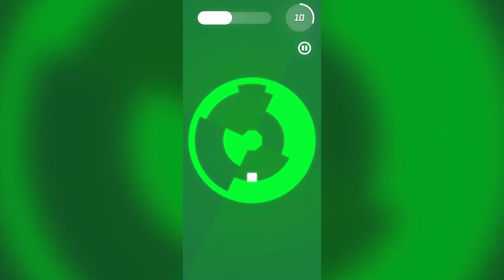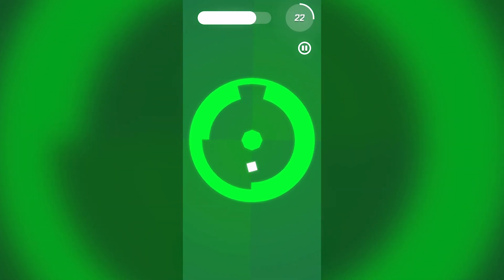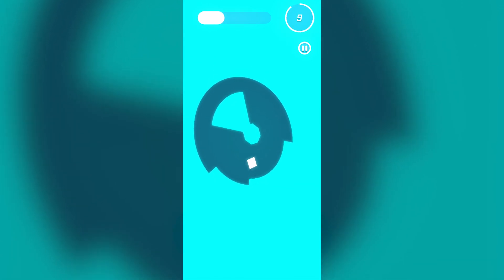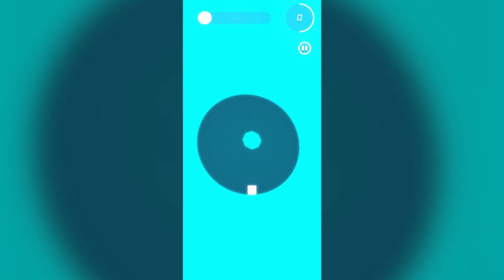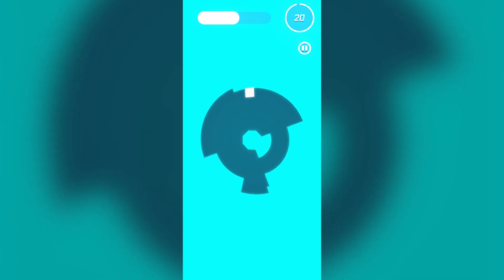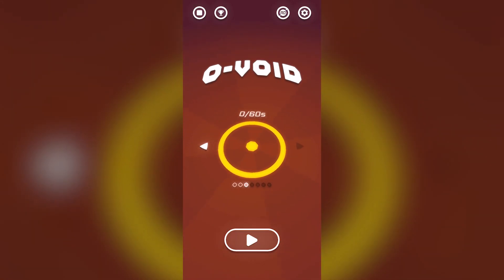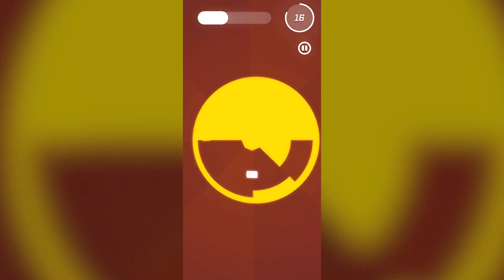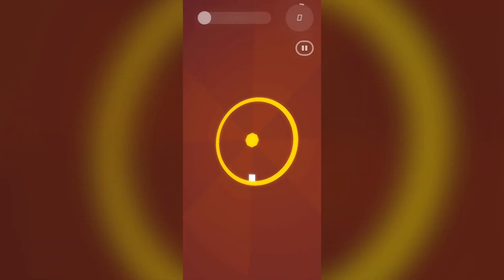O-VOID - Going in circles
Say hello to the next game that will take away hours of your life all in the effort to try to beat your personal best. O-Void will have you tapping your way around a rounded obstacle course, whilst your own lack-of-skills end up tap-dancing on your final nerve. Easy to play - impossible to master.